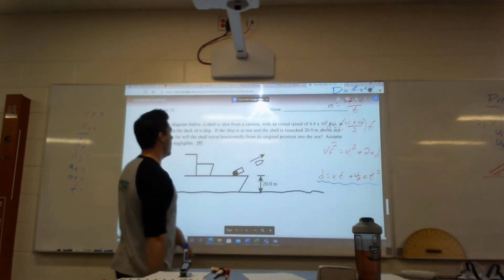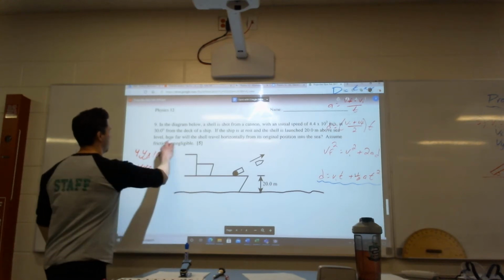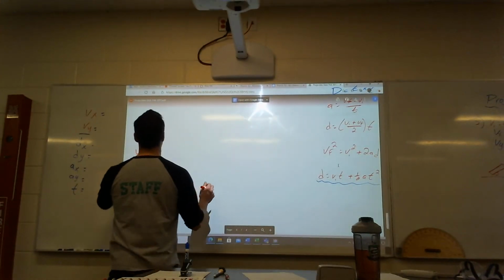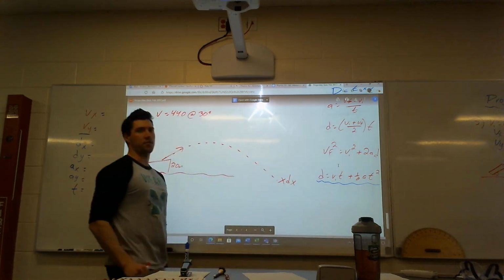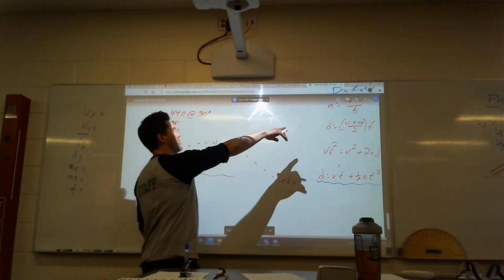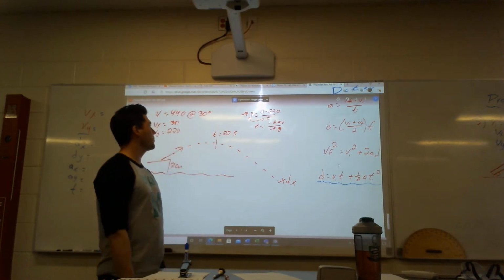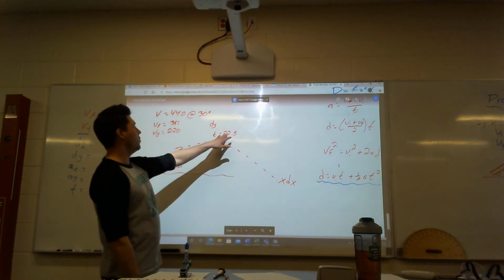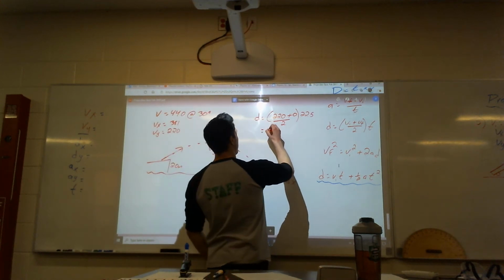Projetiles from elevated distance Example #2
In this video I will be going over and answering another question with a projectile launched at an angle from an elevated distance.